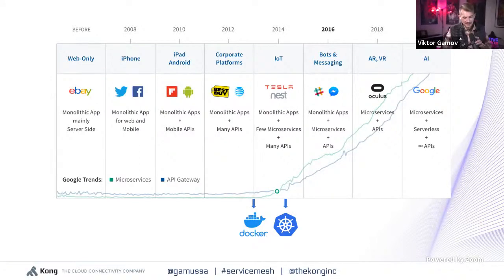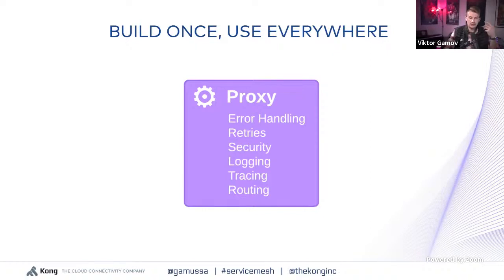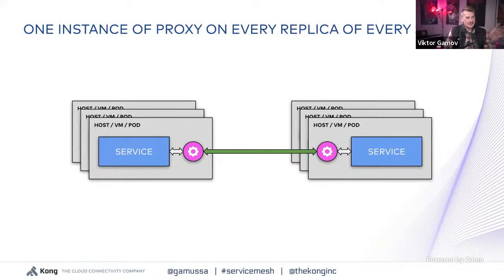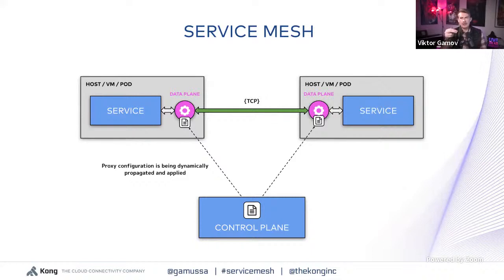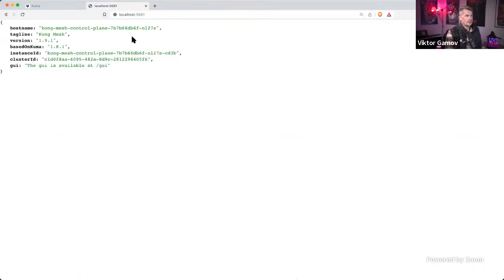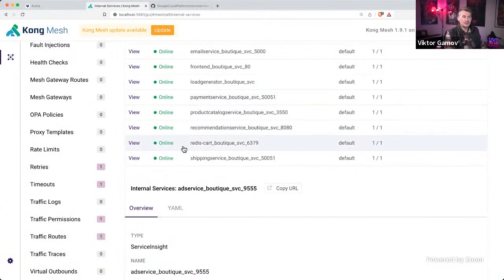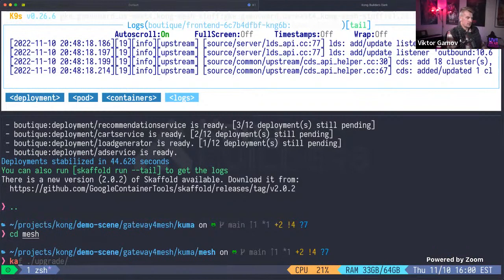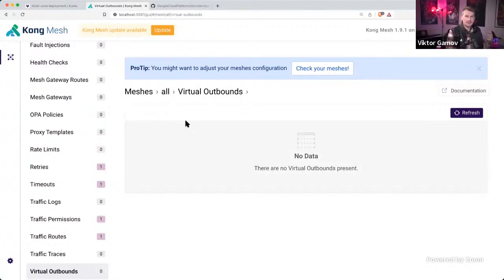Day zero service mesh: opportunities, obstacles, and sidecars • Viktor Gamov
Is service mesh the future of application connectivity? It delivers immediate value to any architecture by increasing application traffic’s security, reliability and observability. But at the same time, it can be challenging to understand the concept, how to adopt it and deploy it in production. In this talk, we will go over the pros and cons of service mesh and discuss the biggest challenges teams usually face.

In this webinar Viktor will walk you through:
- How to easily set up service mesh across multiple environments.
- How to automatically enable security and observability on any network.
- Should you use a reverse-proxy process, aka sidecar?